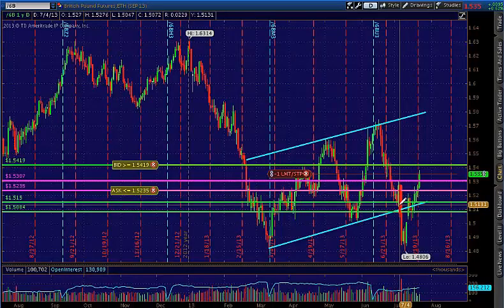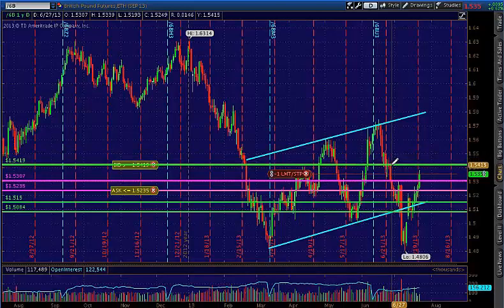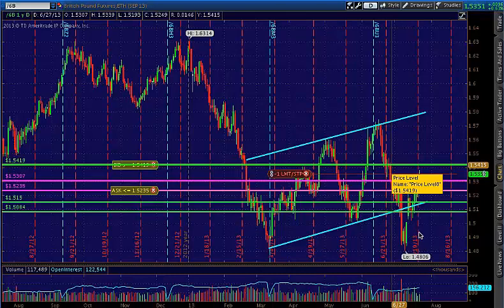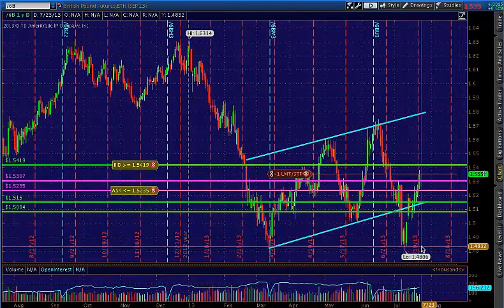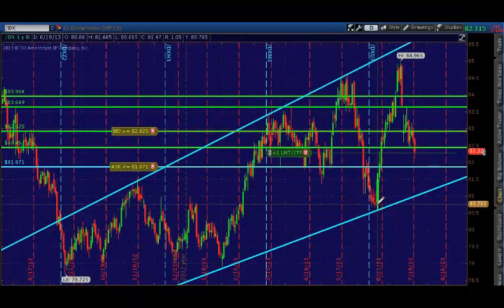Pound Futures Trade July 22 2013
Futures Trade Analysis